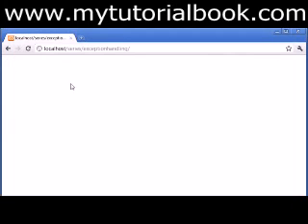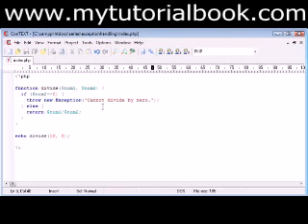Beginner PHP Tutorial - 185 - Throwing an Exception